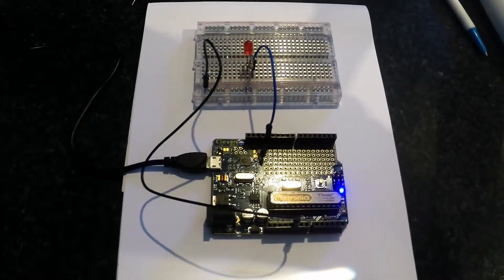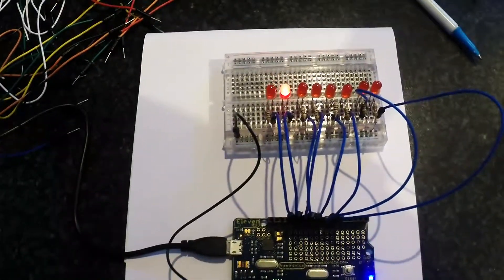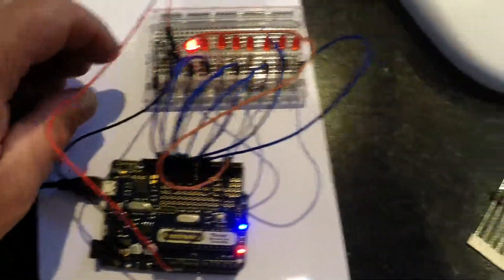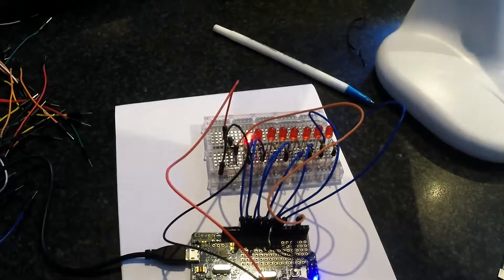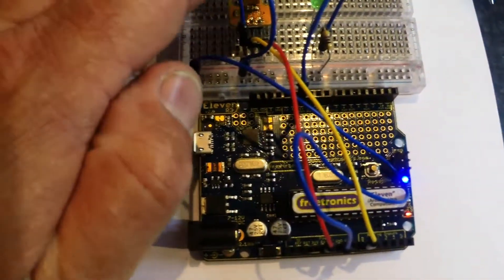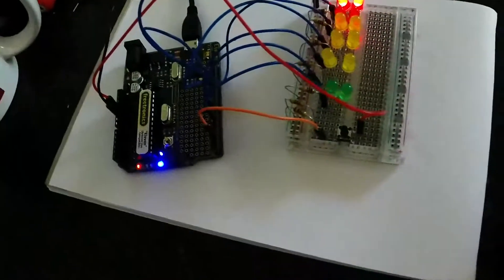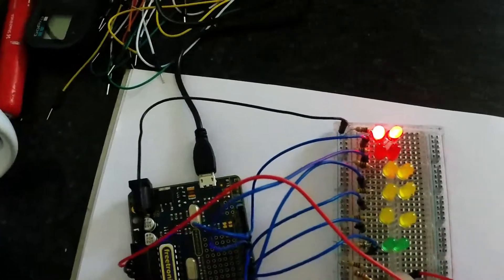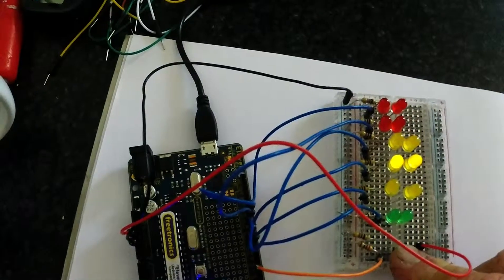Arduino Project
Experimenting with an Arduino Micro Processor so that I can make a Dragway Christmas Tree for my Hotwheels drag strip